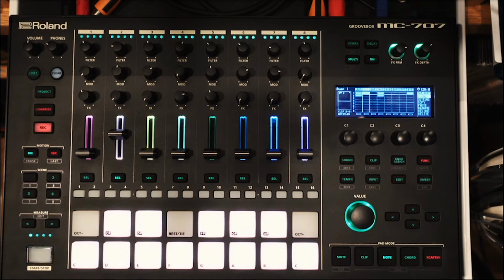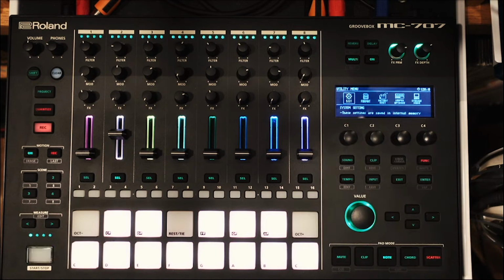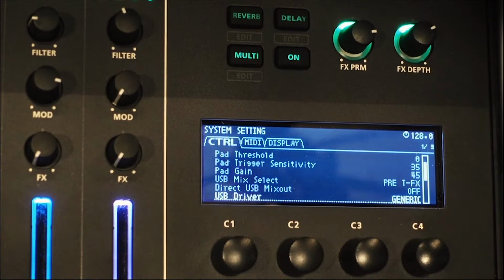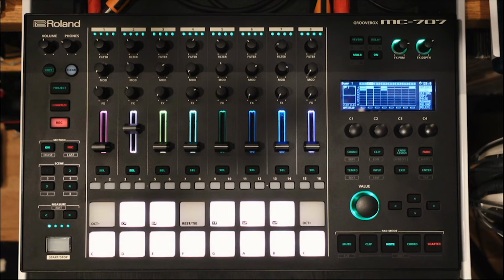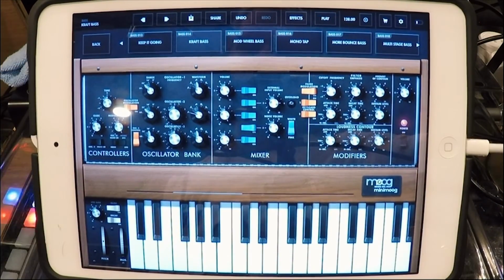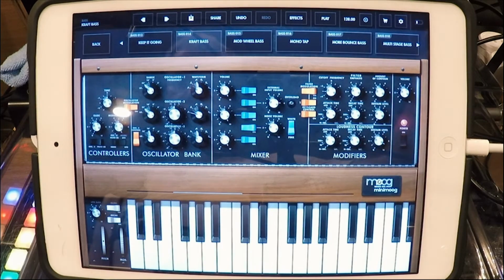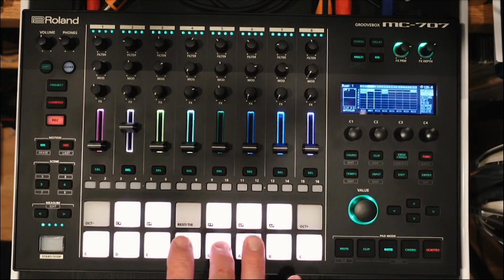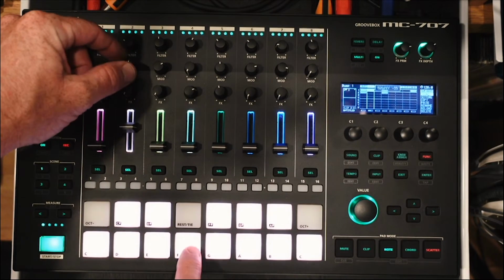Roland MC-707 Tutorial - Midi & Audio Control Of Your Ipad Synth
In this video, I show you how to connect your MC-707 to an iPad and have control over a Moog Minimoog synth app.  This can easily be done with any midi-enabled instruments on your iPad!  Similarly, this can be done on the MC-101.  Look for the same settings in their respective menus.
For a little more advanced fun, set the Track Sound Source in the Track menu to CLIP instead of TRACK.  This will allow you to load each clip with a different effect. 16 FX for your iPad!!
You can also just run audio through the track without midi control to capture any audio from the iPad into a looper track if one is assigned

Bones I
Debelfort M
La Monte D
midisync
TheSleepMachine
Mark G
Ronald R
Lori

Thank you for believing in me!!  Open Workshop coming soon!

Your support will help me grow and provide more content and classes for you!